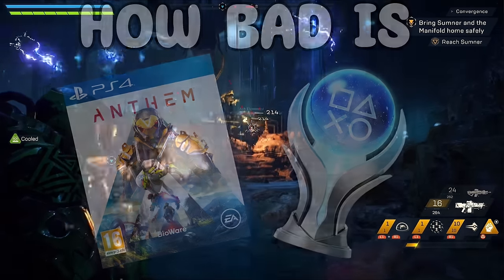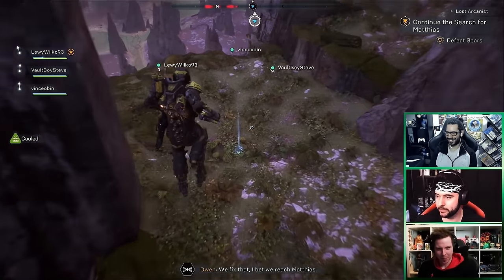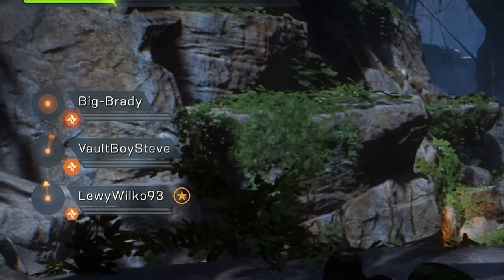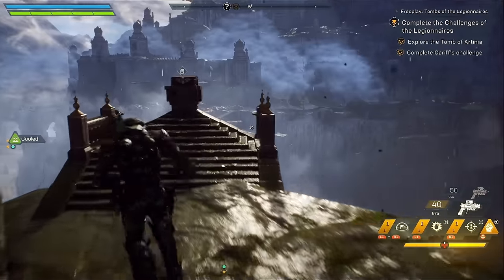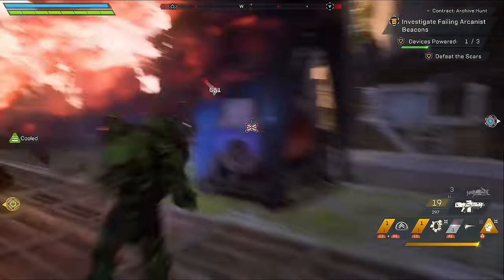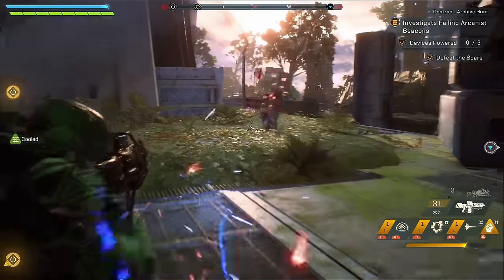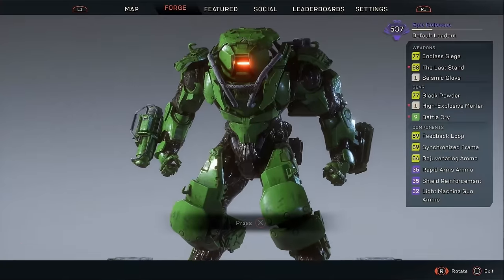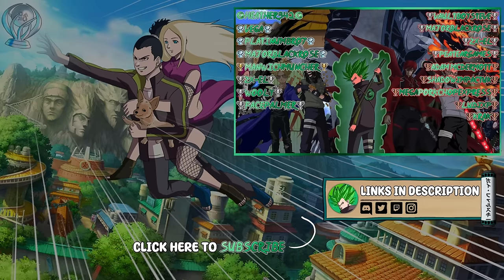How BAD is Anthem’s Platinum Actually?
👉How bad is the Anthem Platinum? Well, today I'm going to find out by getting the Anthem Platinum trophy myself. This mission will cover the emotions I went through in my journey in getting this platinum that on paper seems easy enough... but it's not that simple it seems...